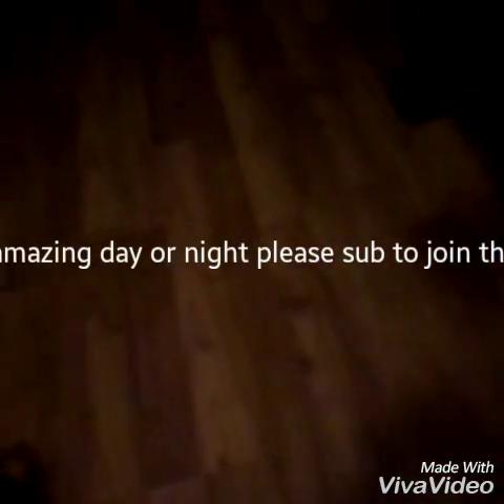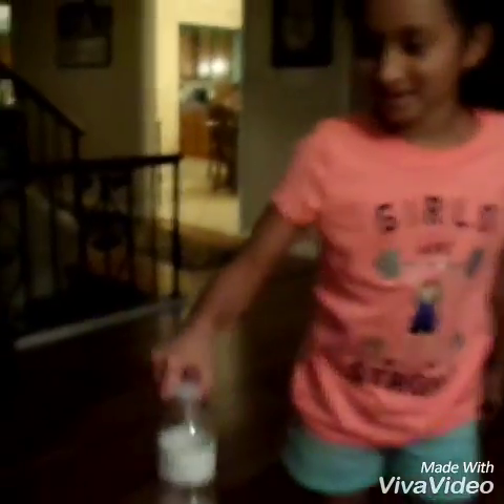Water bottle flip part 1